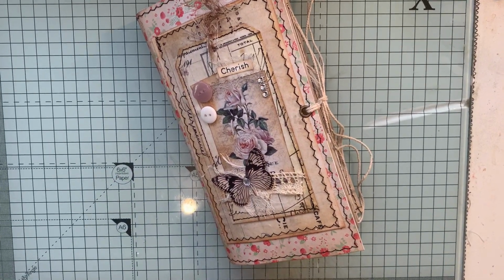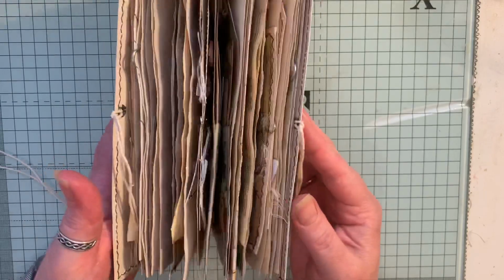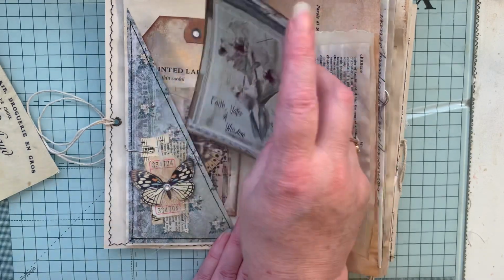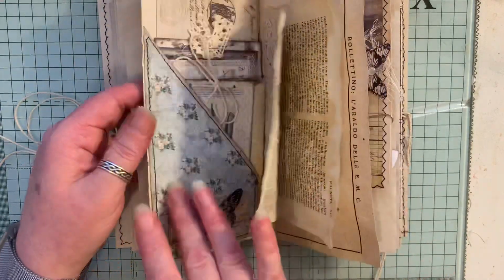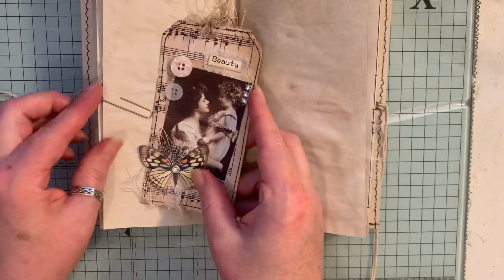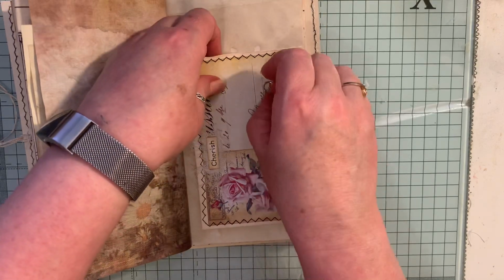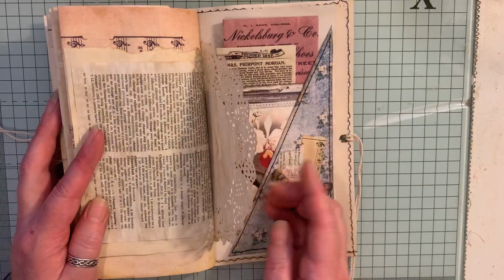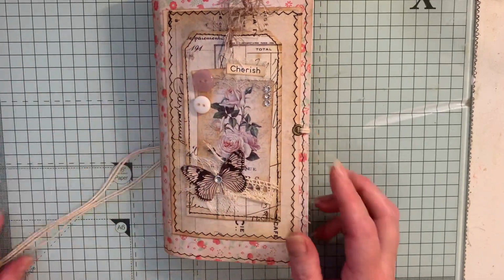Iris Flower vintage journal TN size ARTYmaze